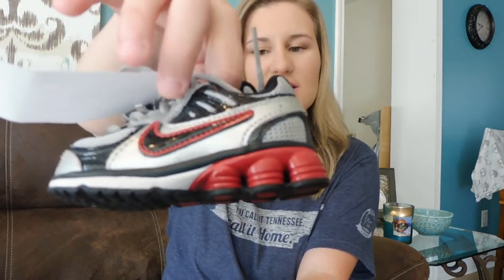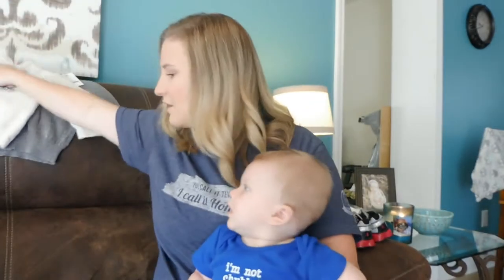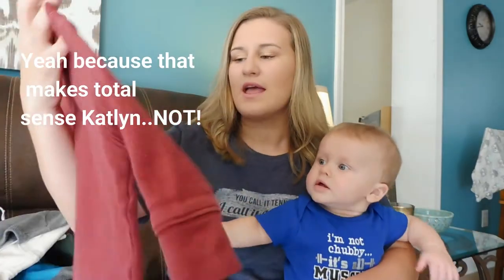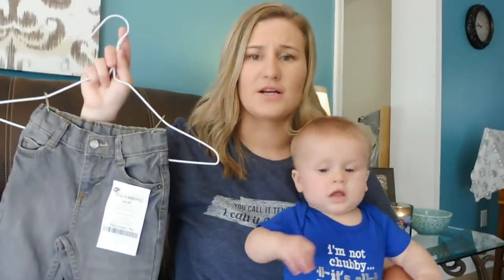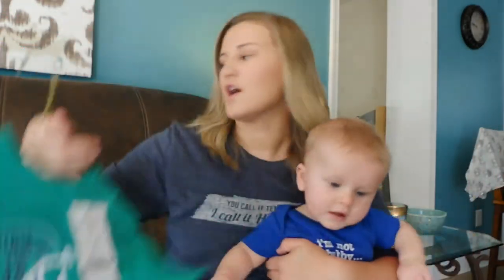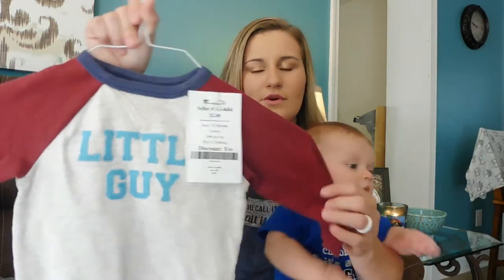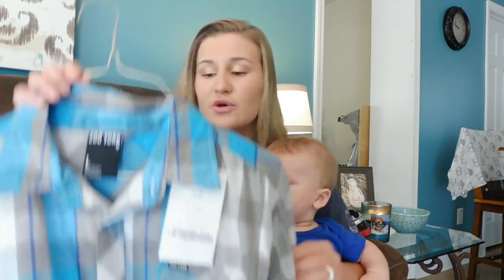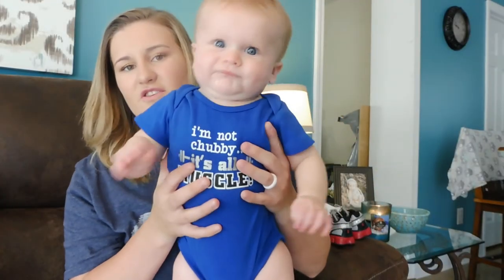BABY CONSIGNMENT HAUL| LOLLITOTS CONSIGNMENT FALL SALE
Shawn and I had so much fun shopping at Lollitots Consignment Sale! We got so much stuff at such a great price! Go on over and check them out on their Facebook

Lollitots Consignment Fall Sale
September 16 – September 23
Sep 16 at 10 AM to Sep 23 at 12 PM
2710 Old Lebanon Rd, Nashville, Tennessee 37214